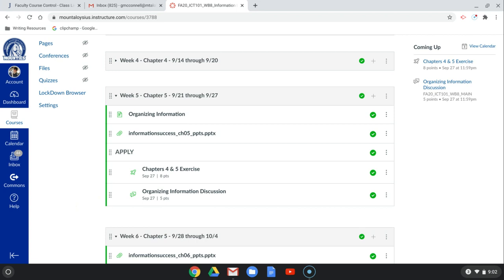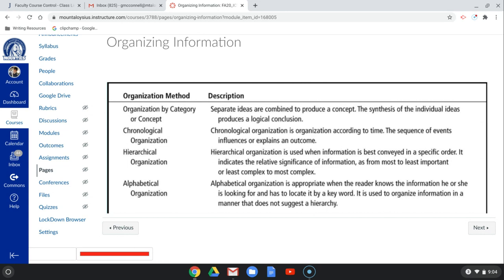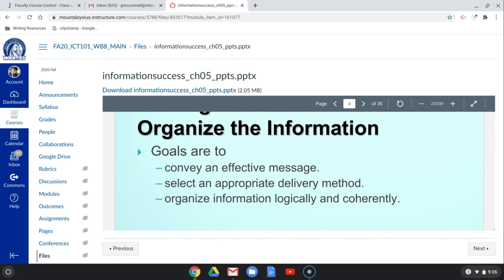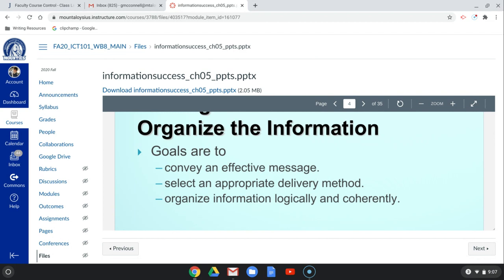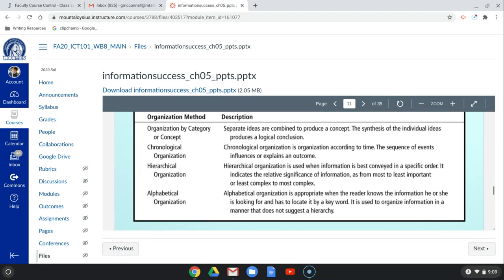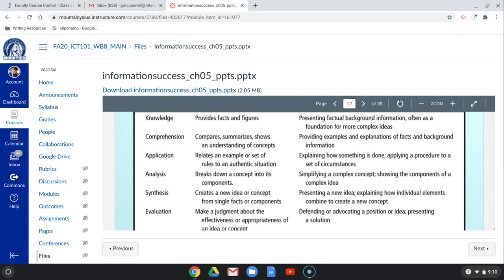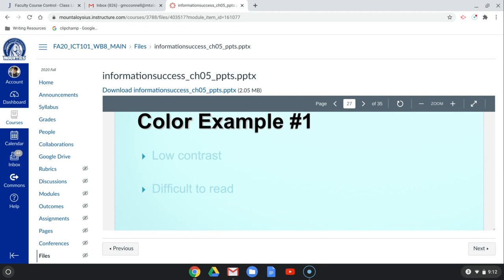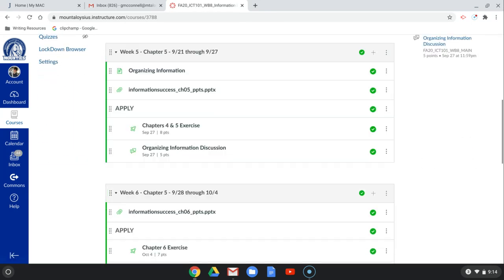ICT101 Week 5 Overview